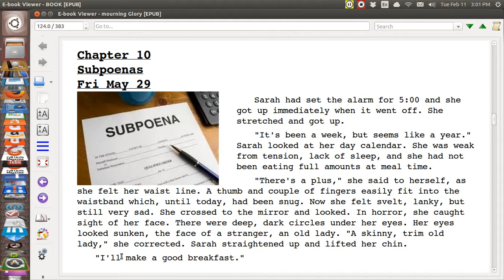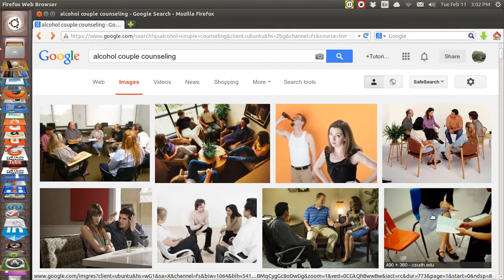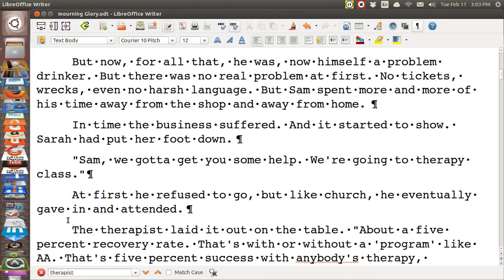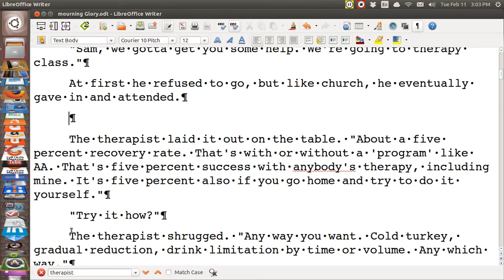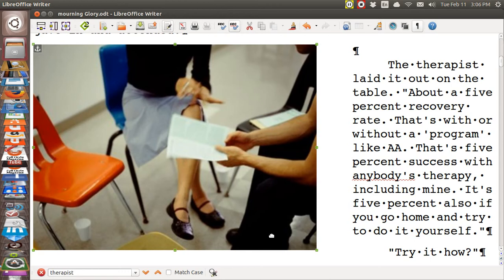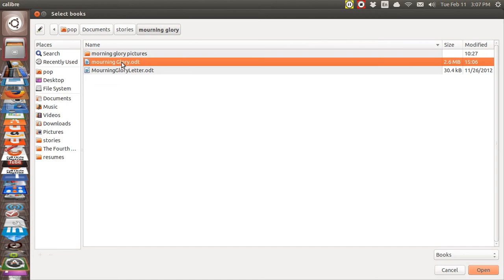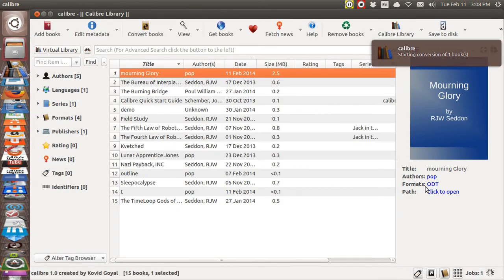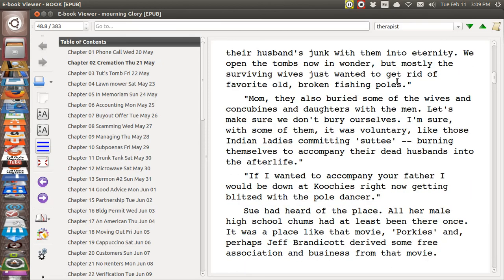calibre picture placement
It is best to write your entire word processor file before adding any images to it. A good method to use is to make a folder and fill it with your pictues. You can crop the images to your liking with Shotwell and save the cropped images with a different name. You can import the the pictures one at a time into your word processor document. After you import the picture you can Select the picture, go to the Style tab. In Style, Check lock to scale, resize, anchor to paragraph, Left to paragraph. Go to the Wrap Tab. Select Optimal, indent space right as needed. Reselect the picture. Right click. Go to Compress Graphic and click Calculate, then okay. You have to do this for every picture individually and it is tedious if you have 100 pictures.